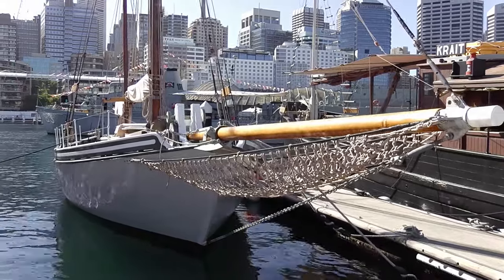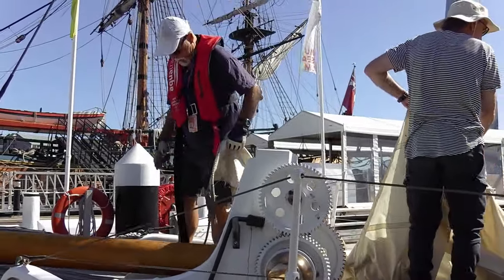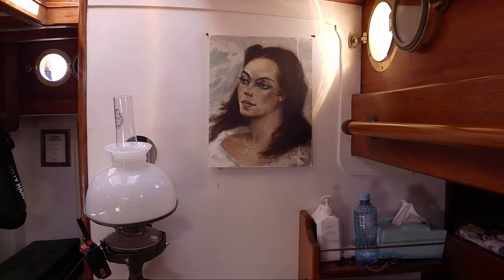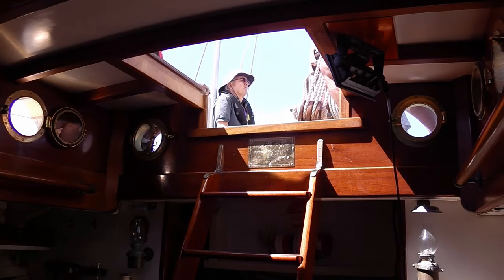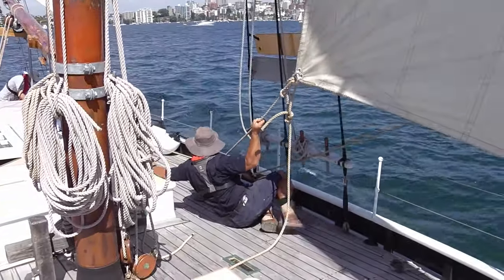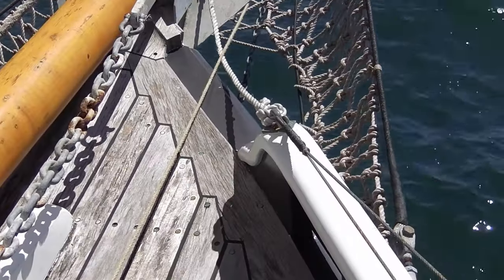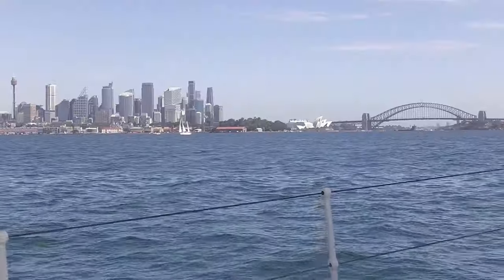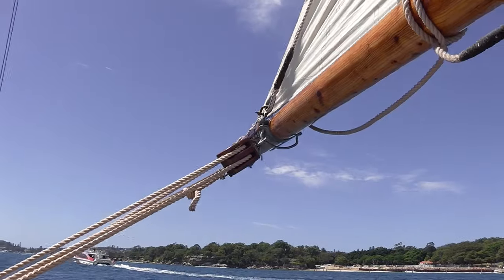When dinghy cruising was serious stuff, experience sailing the historic Kathleen Gillett in Sydney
Who doesn't like a bit of history? The Kathleen Gillett is a Gaff Ketch built in 1930's and came third the first Sydney Hobart yacht race. Now at the Australian National Maritime Museum, Darling Harbour in Sydney.

All music -Pixabay music